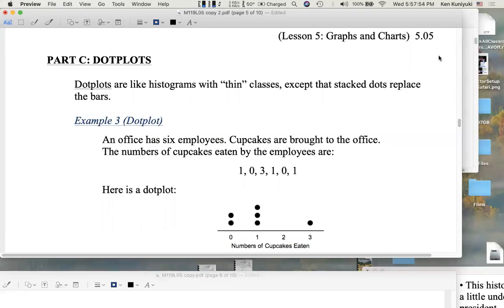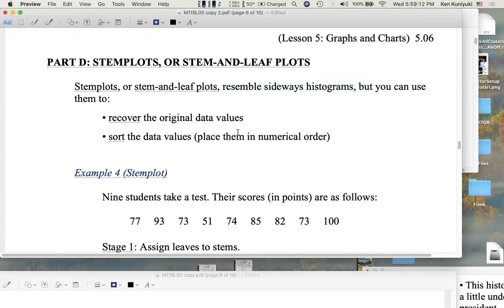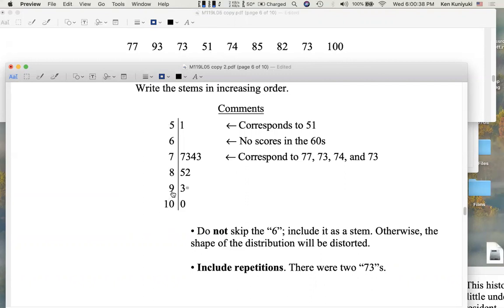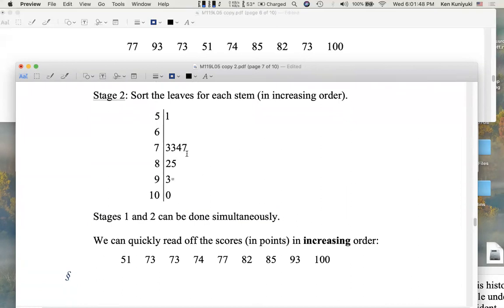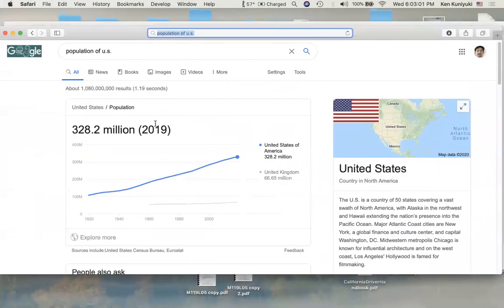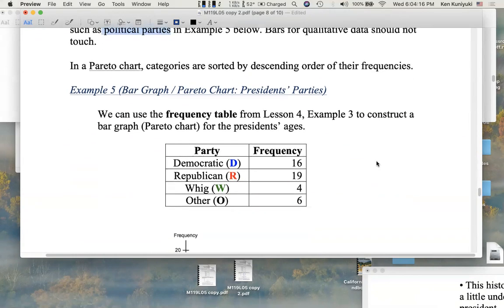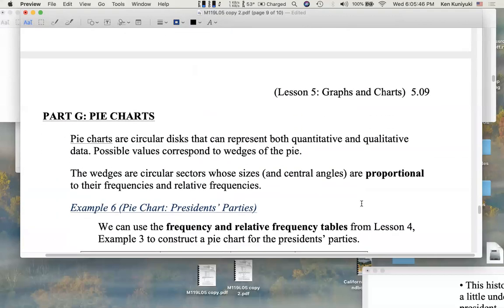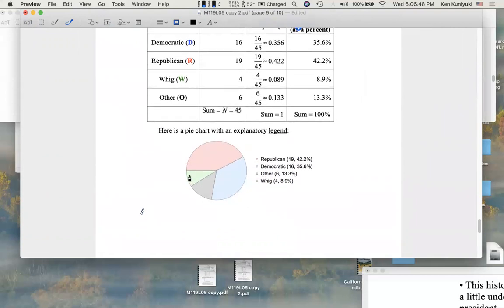Math 119, Day 1, Part 13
Lesson 5: More Graphs and Charts